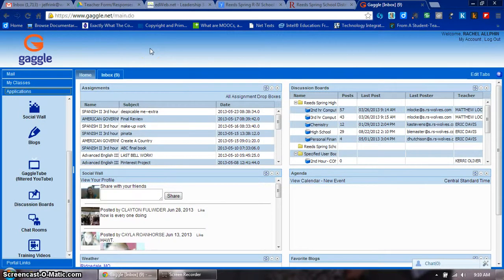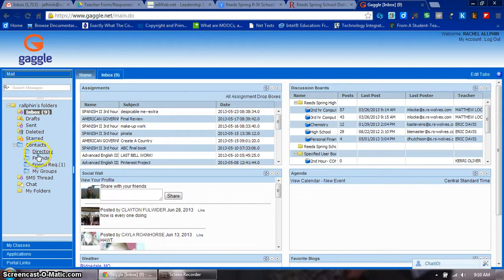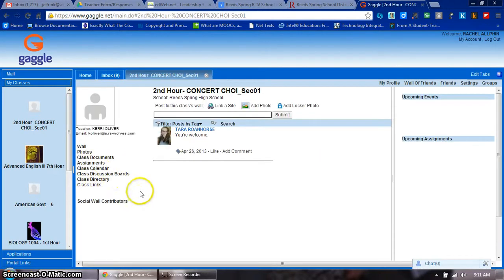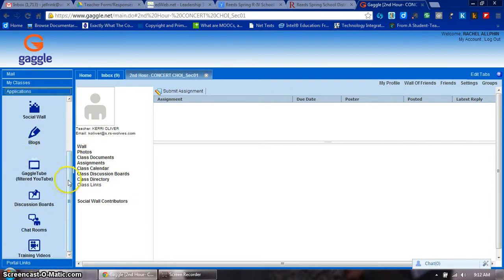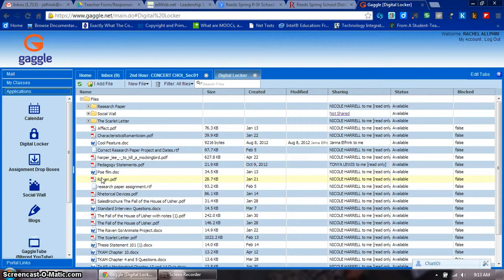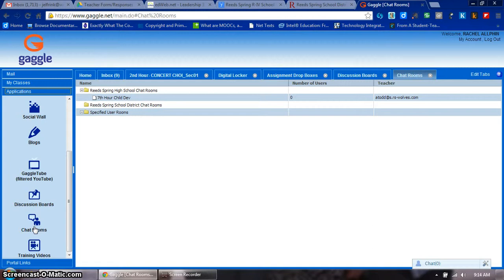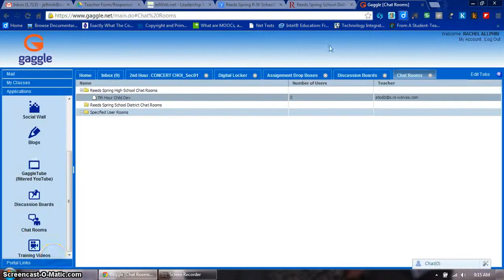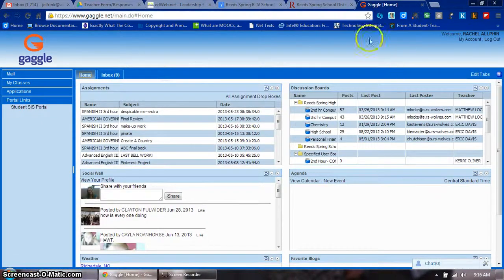Gaggle Training for Teachers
For RSHS Student Tech Conf.